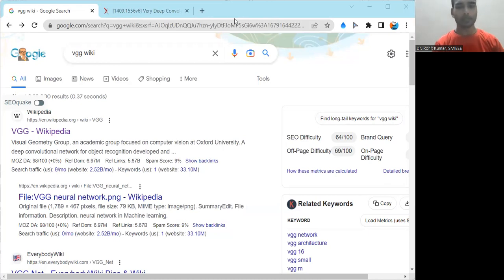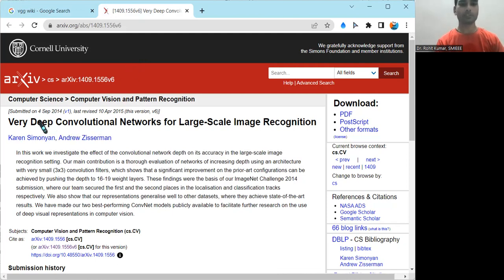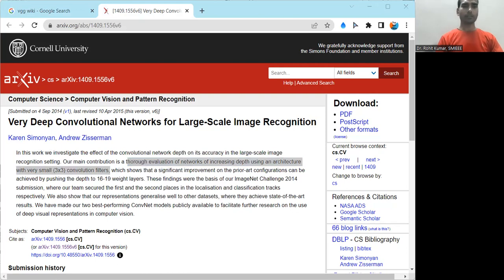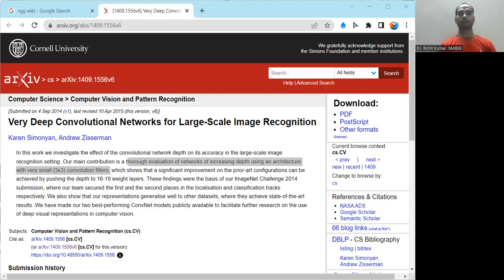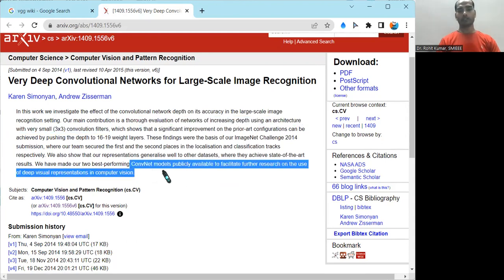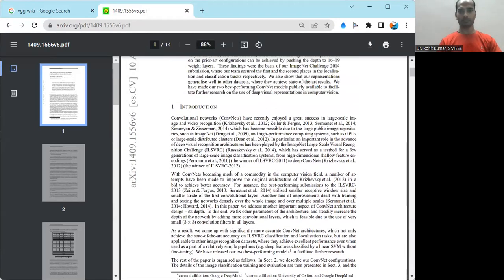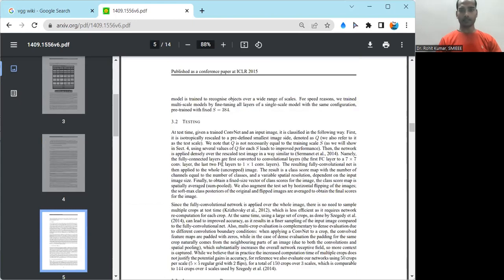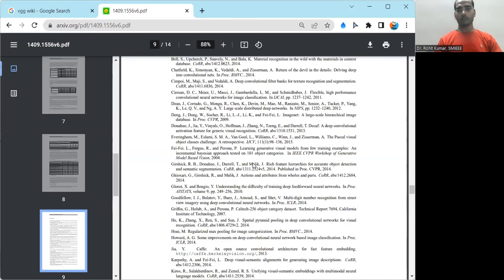VGG Fundamentals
A traditional convolutional neural network architecture is the VGG. It was based on a study of how to make these networks deeper. The network makes use of tiny 3 by 3 filters. The network is distinguished by its simplicity in addition to these other features; the only additional elements are pooling layers and a fully linked layer.